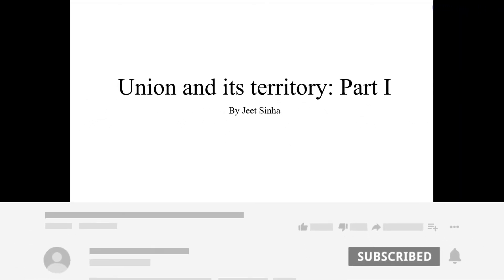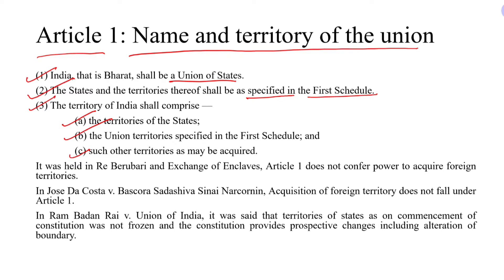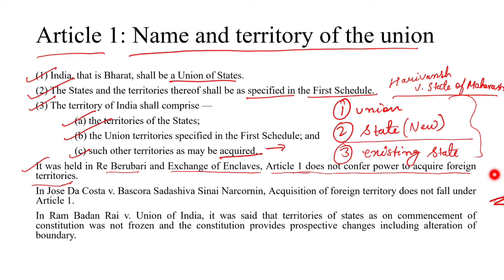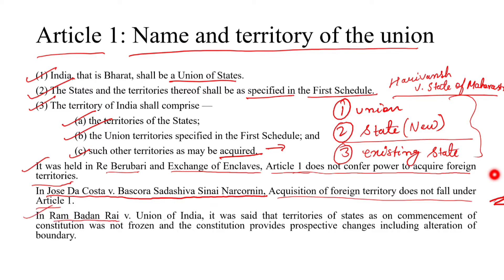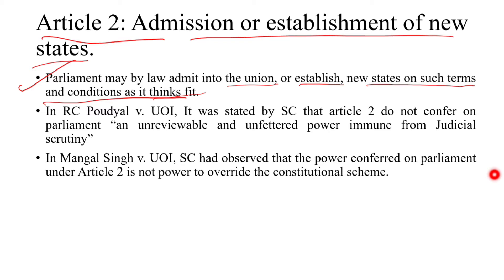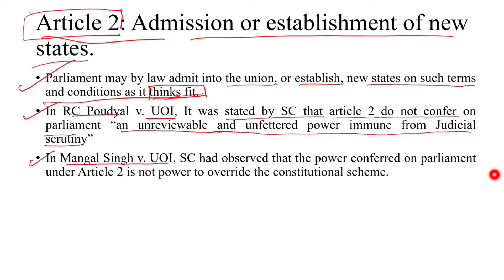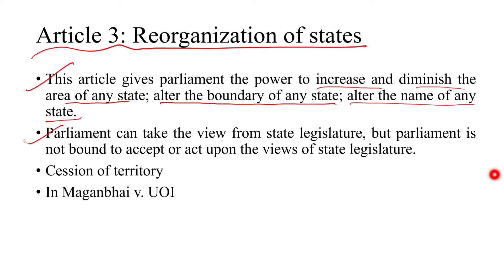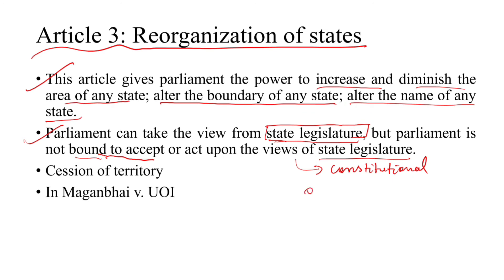#1 Part 1| Union and its territories| Constitutional law| With important case laws| Jeet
Hello, This video is on part 1 of constituion, this covers article 1 to article 4. In this video you can get important case laws.

*Gadgets I use:
1. Samsung Galaxy S7;
2. Asus Rog Strix G17;
3. Moano mic;
4. Redgear mouse;
5. Logitech Keyboard;

*My favorite books:

1. Rich dad and poor dad;
2. Think and grow rich;
3. Attitude is everything;
4. Life is what you make it;
5. Man search for meaning;